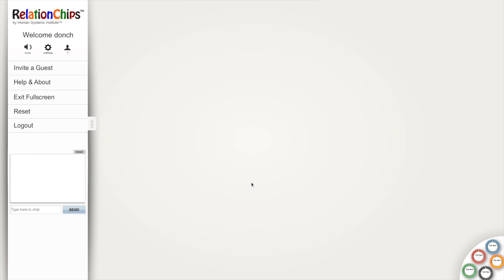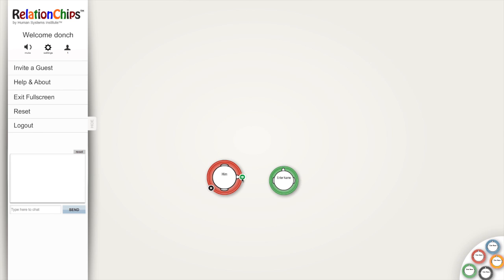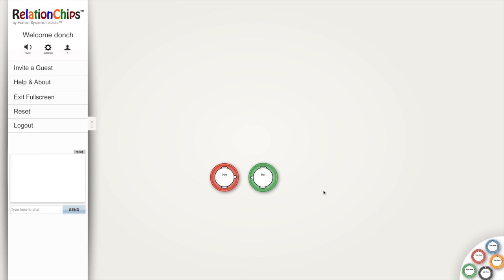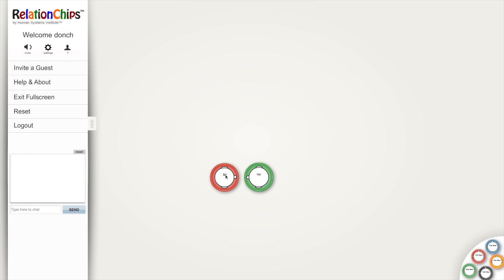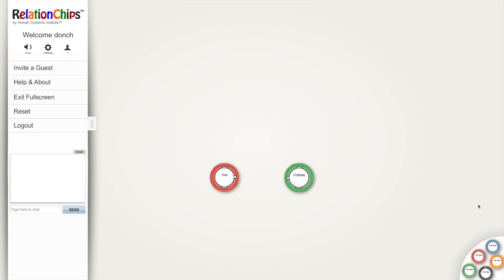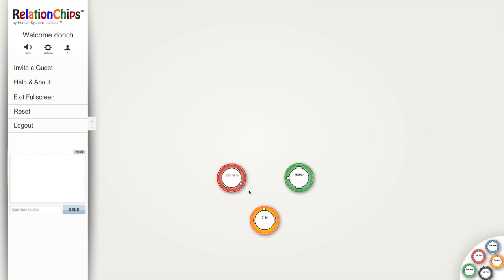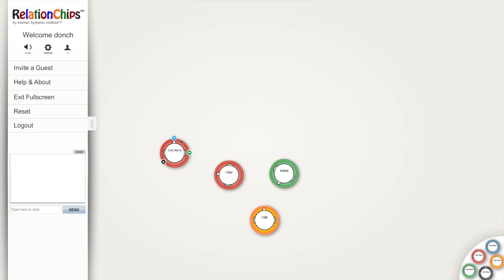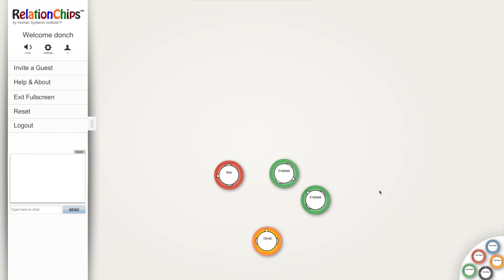RelationChips Online Movie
Showing simplicity of  RelationChips™ Online to explore hidden dynamics of relationships.